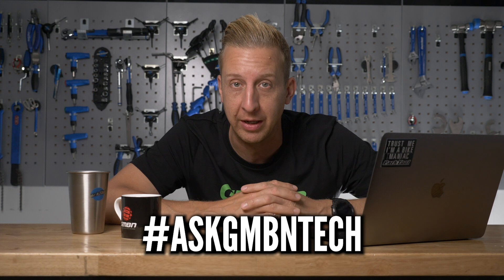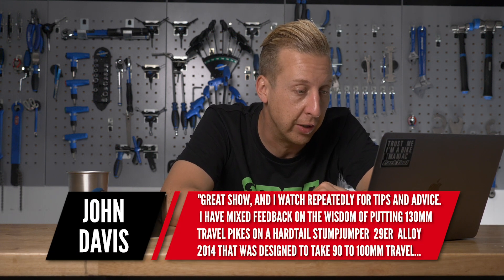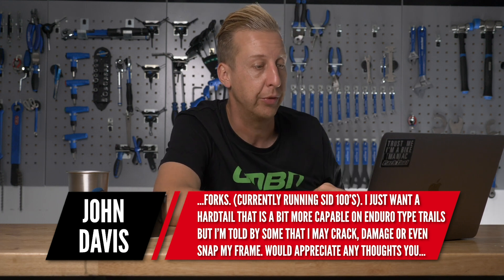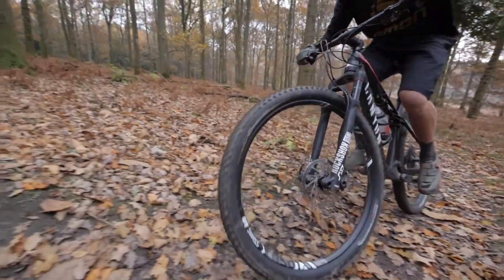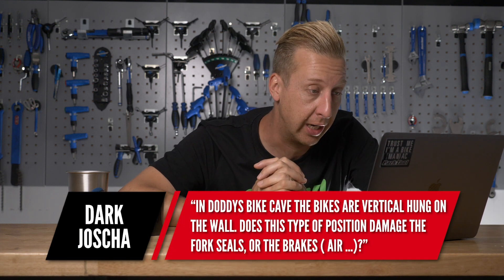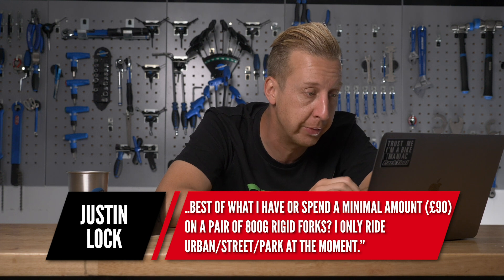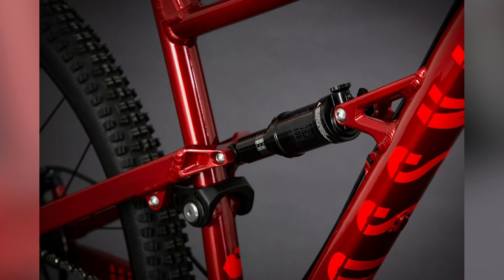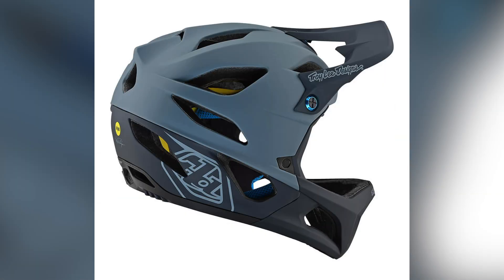Will Hanging A Bike Damage The Suspension Or Brakes? | Ask GMBN Tech Ep. 83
Will hanging a bike damage the suspension or brakes? How do I work out what size headset I need? Why is my Dirt jump fork so heavy? Find out in this weeks Ask GMBN Tech🔧

Have you got a question about MTB tech? Submit it in the comments below using the hashtag

If you'd like to contribute captions and video info in your language, here's the link 👍

Sleepwalker - Smartface